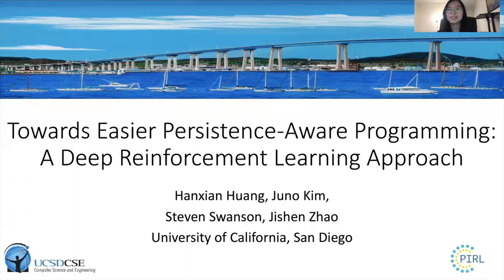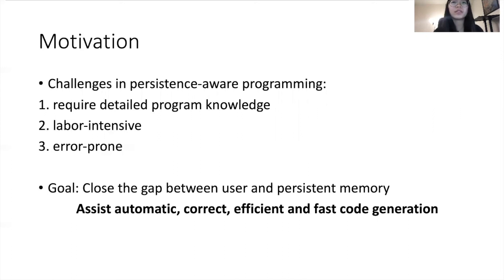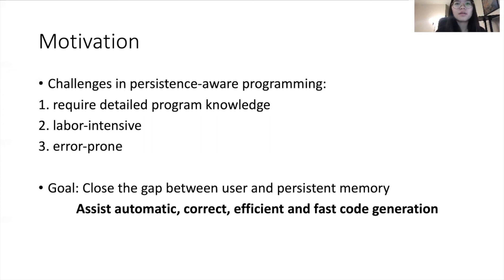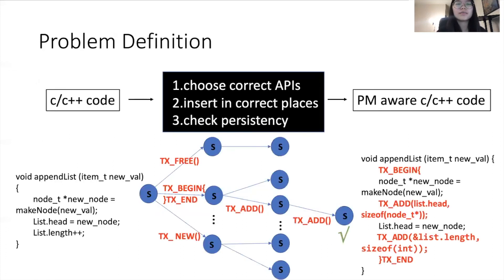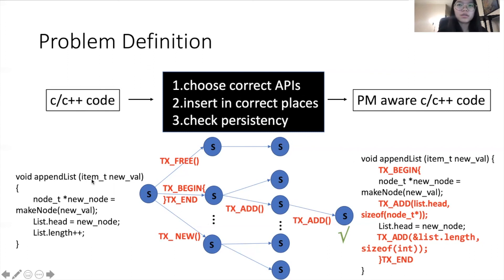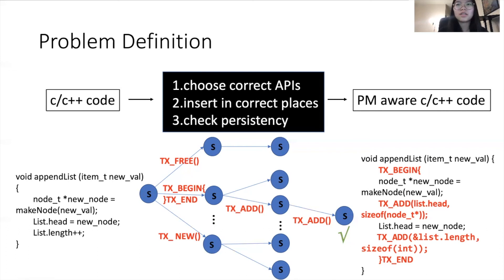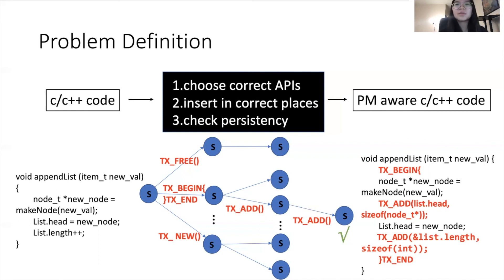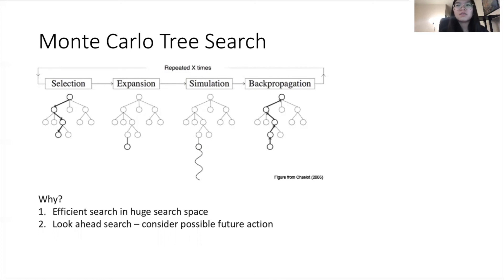PIRL 2020: Towards Easier Persistence-Aware Programming: A Deep Reinforcement Learning Approach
Presenter: Hanxian Huang

Abstract:
The widely-used method to perform persistence memory-aware programming requires in-depth code changes using an NVMM-aware library, which is labor-intensive and error-prone. To address this problem, we try to introduce a deep reinforcement learning approach to help ease the persistence-aware programming. Given C, C++ or Java volatile source codes, our deep reinforcement learning model will help generate the corresponding non-volatile-aware codes based on PMDK library and the persistency will be checked by PMEMCHECK and PM-Reorder. Then the codes will be further improved by debugging tools. Experiments show that we can help generate persistence-aware programs with similar performance compared to the experts’ codes, which reduces the labor on modifying existing data structure and also reduces bugs in persistence-aware programming.